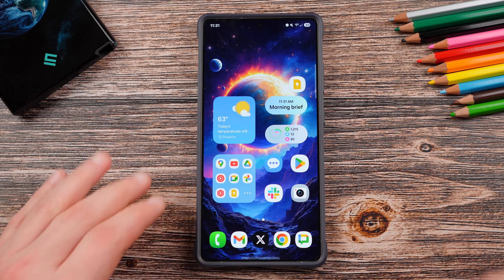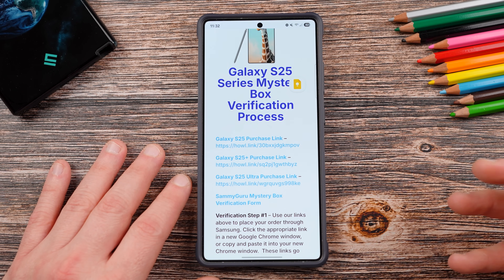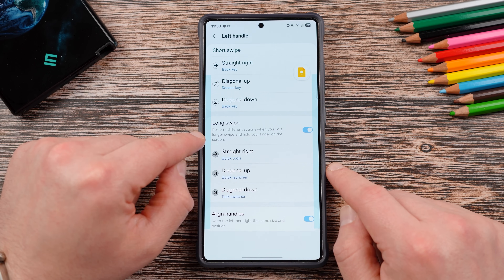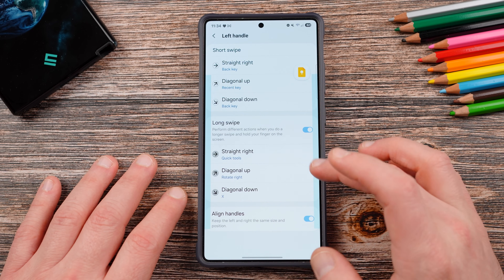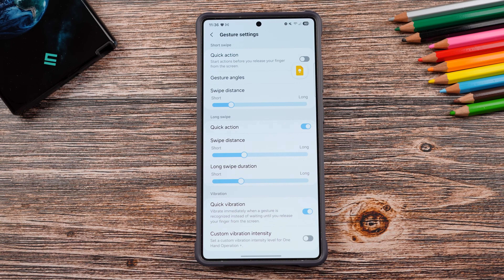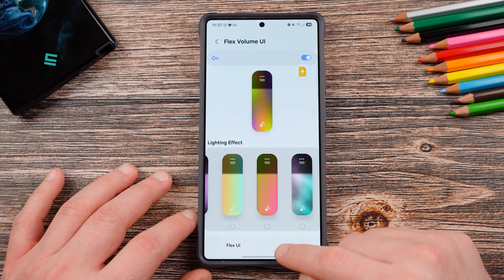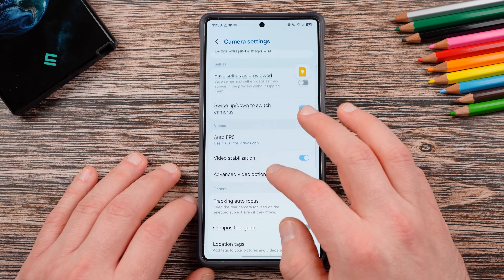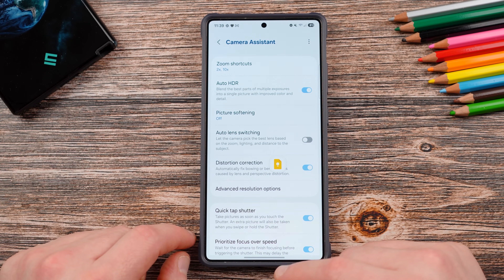Galaxy S25 Ultra - 7 Essential Apps Every Samsung Owner Must Use! (100% Free)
00:00:00 Must-Have Apps for Samsung Galaxy S25 Users
00:01:11 Mastering One Hand Operation Plus on Samsung Devices
00:02:25 Customizing Your Device with One-Hand Operation Plus
00:03:50 Optimize Your Android with One-Hand Operation Plus
00:05:07 Granular Volume Controls and Flex UI Features
00:06:26 Optimization Tips for Galaxy Camera Assistant
00:07:46 Customizing Zoom Shortcuts and Camera Settings
00:09:10 Mastering Advanced Android Customization Features
00:10:51 How to Customize Your Keyboard with Keys Cafe
00:11:49 Samsung Keyboard Customization Options
00:13:09 Discover Stunning Wallpaper Collections
00:14:27 How to Use Samsung Find in the Galaxy Ecosystem
00:15:51 Outro